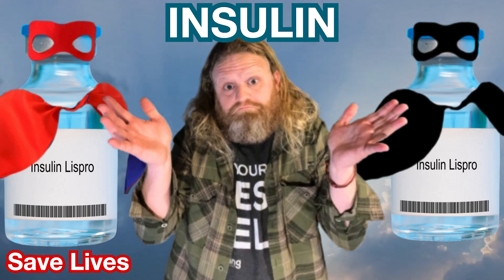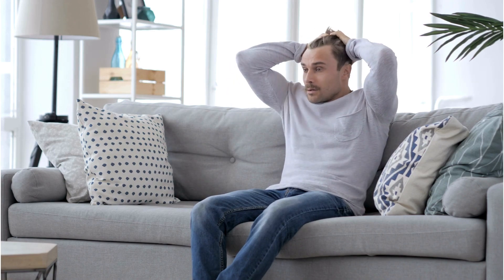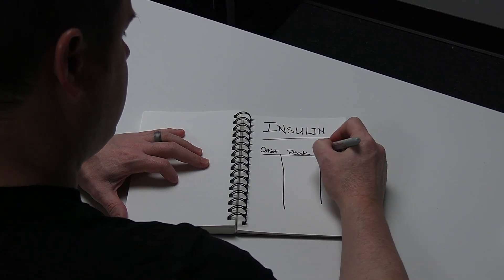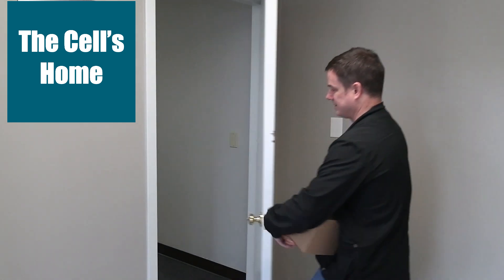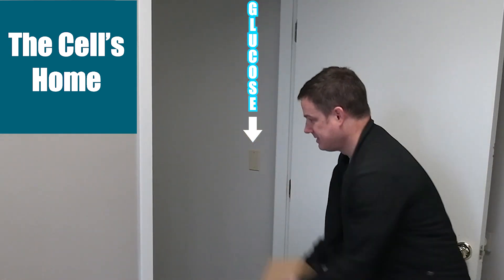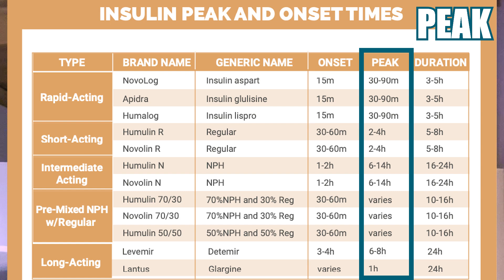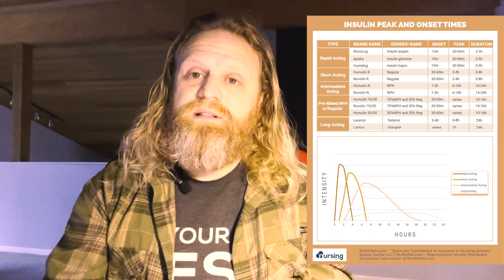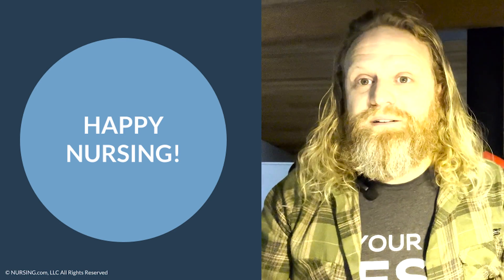Insulin: Life Saver or Life Taker...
Get a simple cheatsheet to help understand insulin onset, peak, and duration times

Does insulin save lives or does it take lives? We all know that bodies that don't produce enough insulin shut down. But if the body produces too much insulin, it can also be just as dangerous as nurses.

We are often tasked with administering insulin to our patients. In fact, it's something that you're probably going to do basically every single shift when you work in the hospital. However, when done incorrectly, it can be life threatening to our patients.

00:00 Introduction
00:13 Insulin can be life threatening
00:40 Code Team Call
01:38 Insulin Cheatsheet
01:55 Insulin Analogy
03:55 Onset, Peak, Duration
04:27 Blood Sugar Crash Symptoms
04:44 Outro